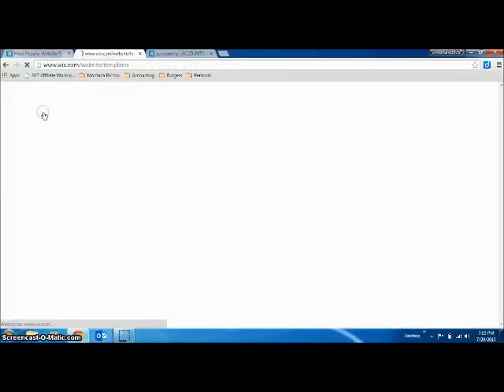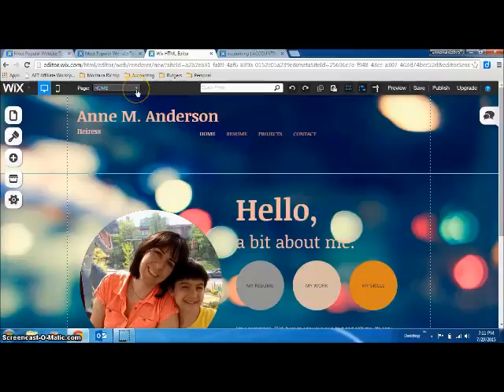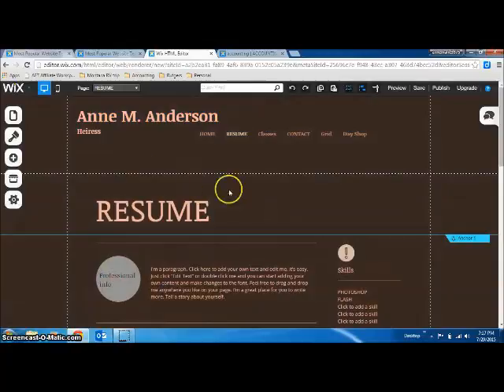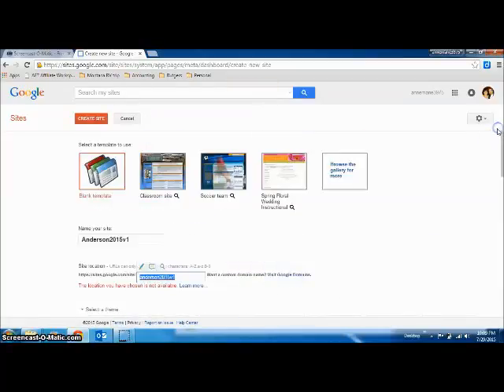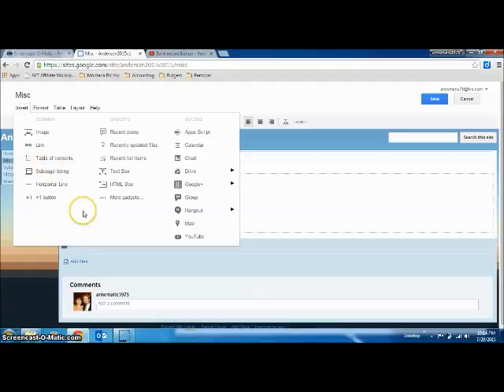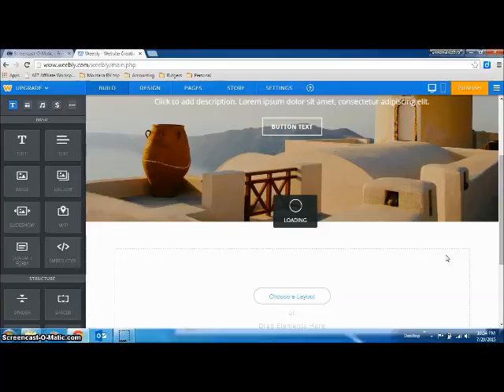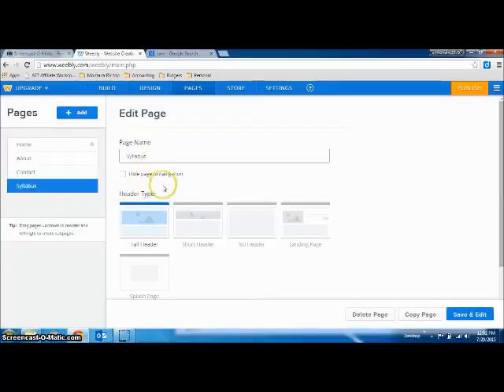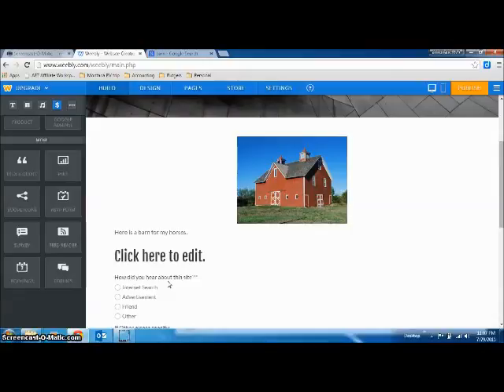Website Building Anderson Final